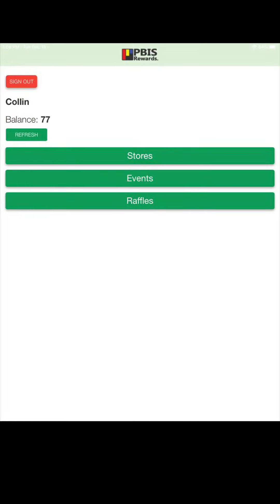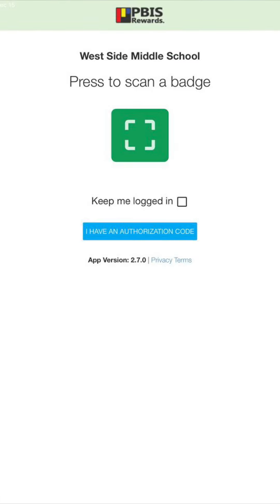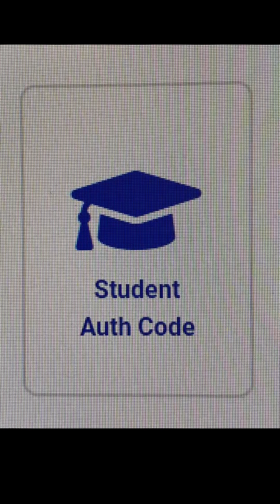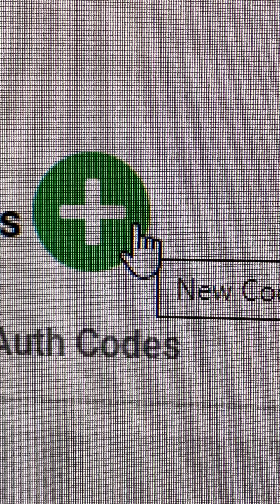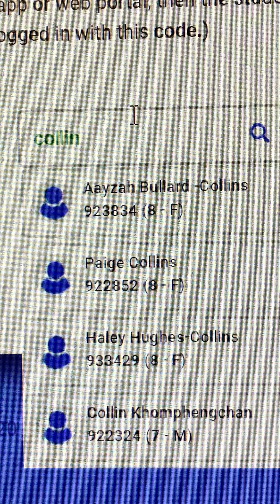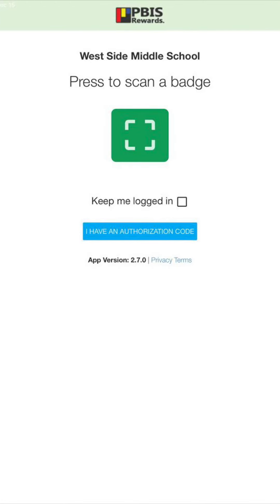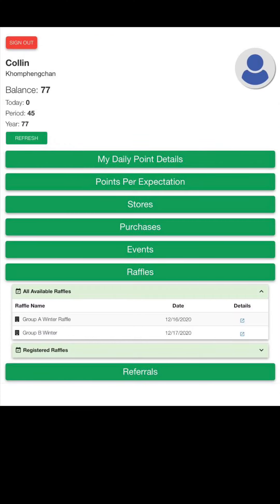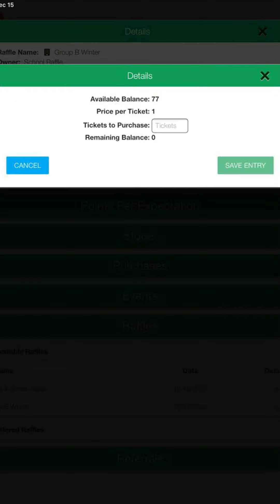Student Auth codes and entering raffle